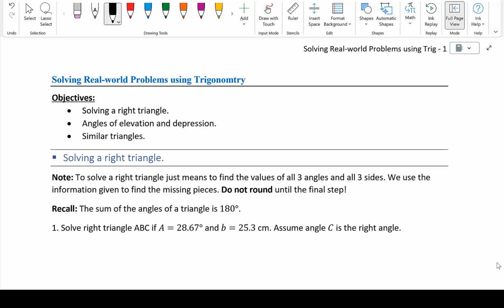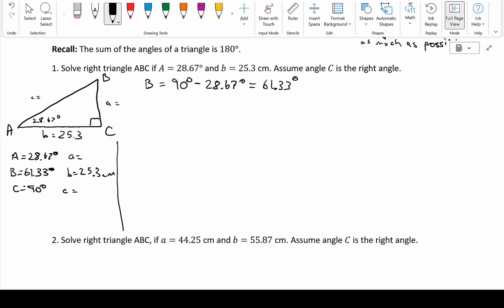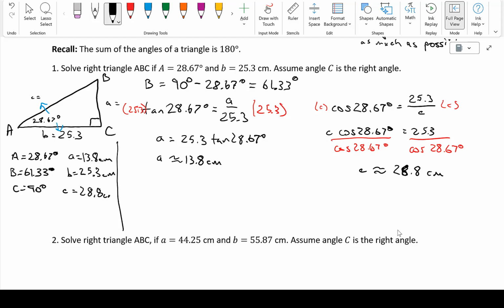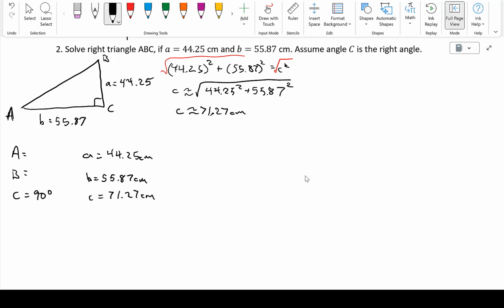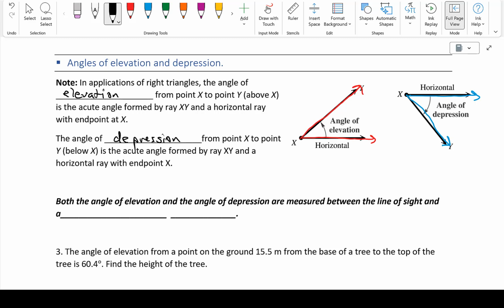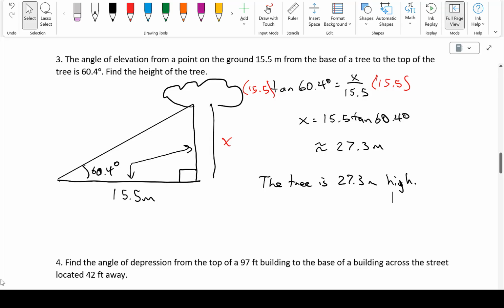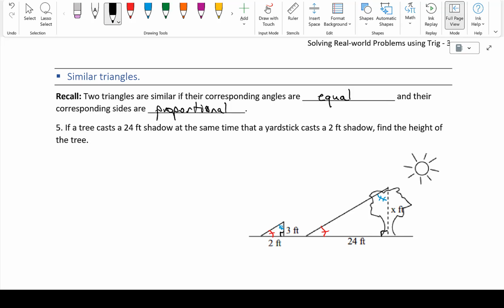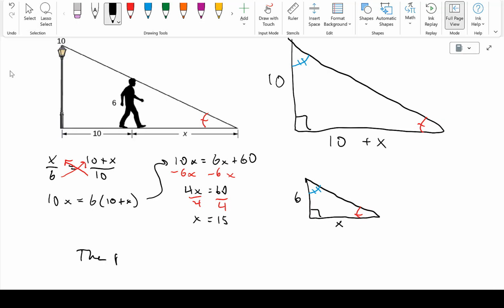27 Solving Real world Problems using Trigonometr